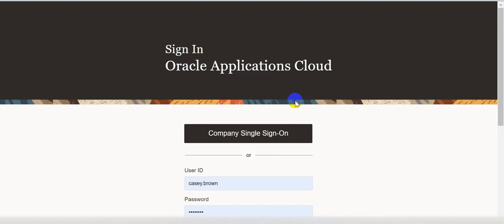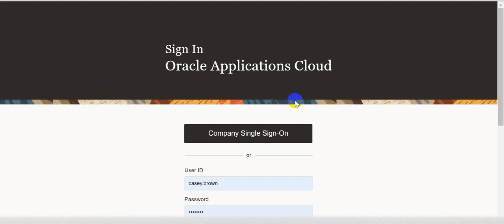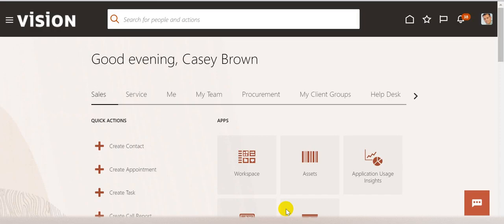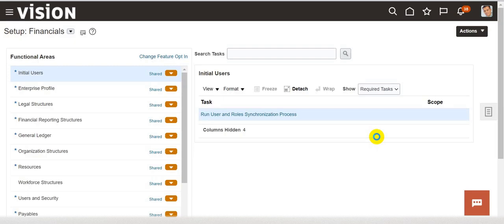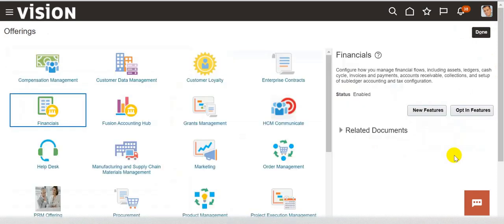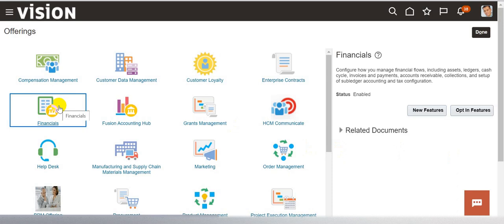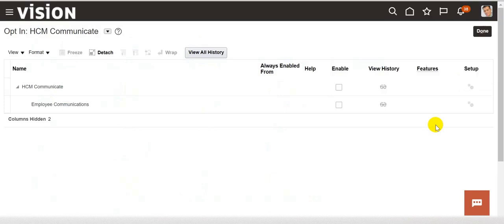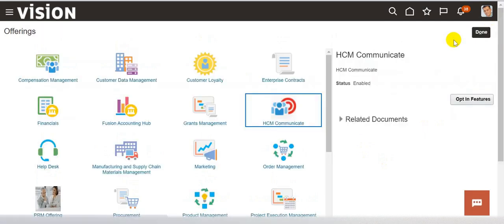Enable offerings in Oracle Fusion Applications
In this video, we quicky demonstrated the process to Enable offerings in Oracle Fusion Applications